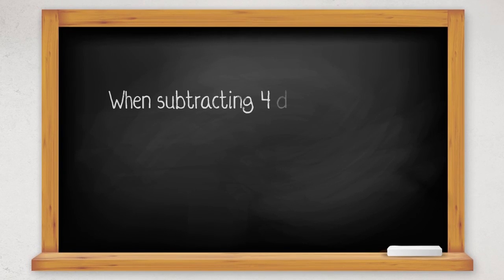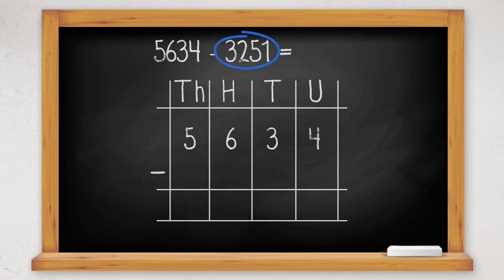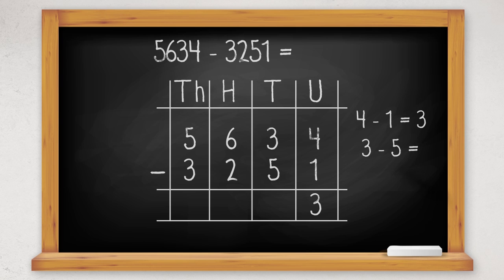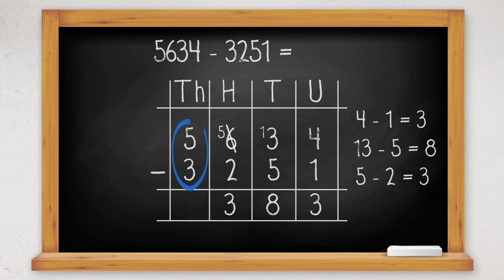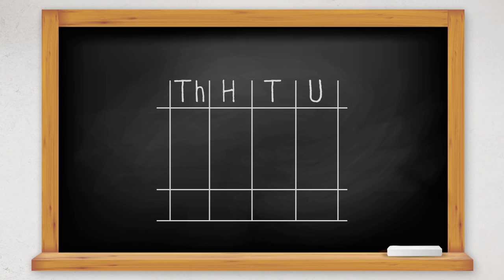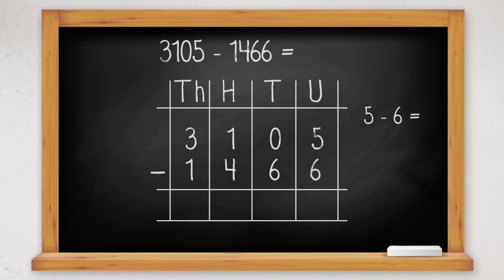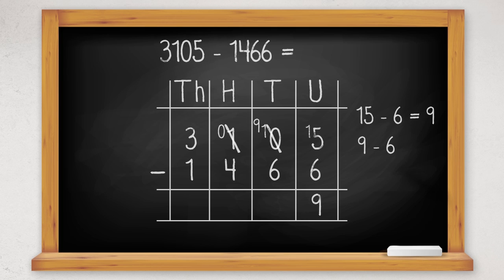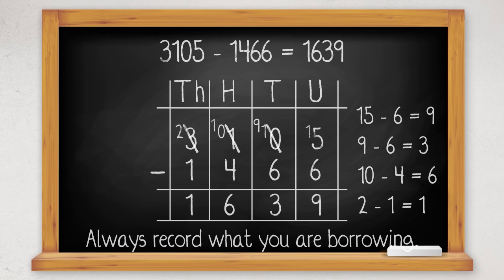Intermediate c Subtraction 4 digit numbers 1